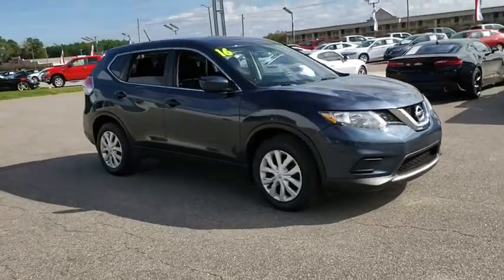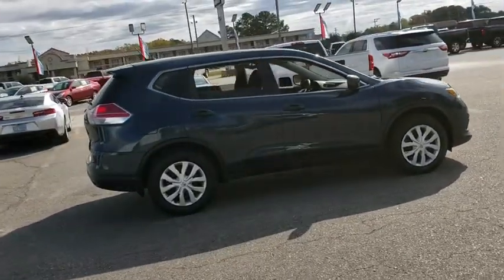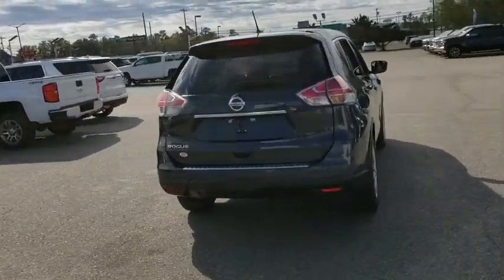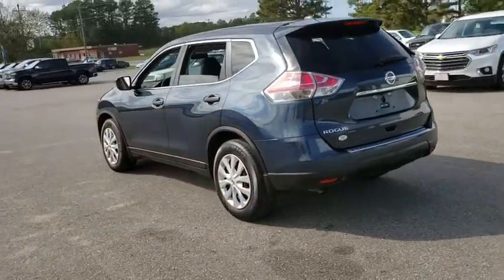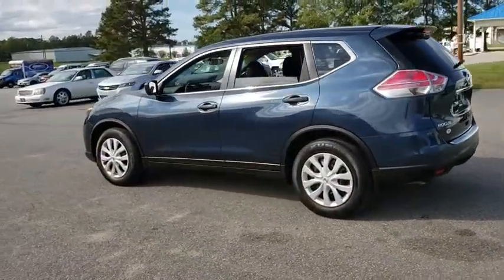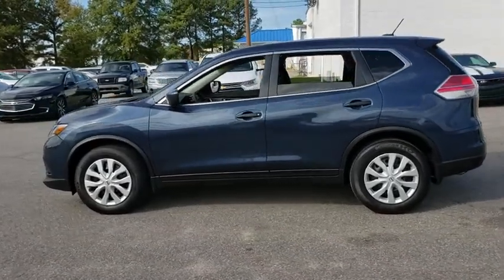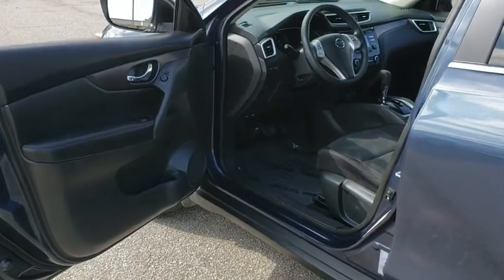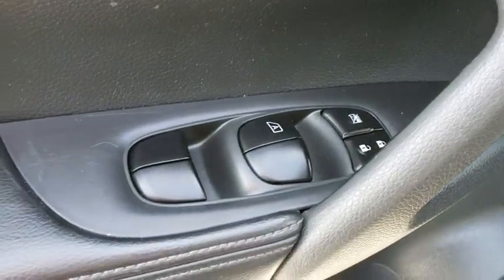2016 Nissan Rogue Rocky Mount, Wilson, Goldsboro, Raleigh, Wake Forest, NC P11674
Arctic Blue Metallic Used 2016 Nissan Rogue available in Rocky Mount, North Carolina at Don Bulluck Chevrolet. Servicing the Wilson, Goldsboro, Raleigh, Wake Forest, NC area.

COME TAKE A LOOK AT THIS SHARP THIRD ROW SEATING ARCTIC BLUE METALLIC NISSAN ROGUE * FROM THE MANY STANDARD SAFETY FEATURES, TO THE 7 PASSENGER SEATING, THIS IS A NICE ROGUE * DELUXE 6-WAY ADJUSTABLE BUCKET SEATS WITH CENTER ARMREST COVERED STORAGE * 40/20/40 SPLIT FOLDING SECOND ROW BENCH SEATS * THIRD ROW 40/60 SPLIT FOLDING THIRD ROW BENCH SEAT * REAR BACK-UP CAMERA * REMOTE KEYLESS ENTRY * DAY/NIGHT REARVIEW MIRROR * AM/FM/CD/XM STEREO WITH A 5 INCH COLOR SCREEN DISPLAY WITH: USB PORTS, AUX INPUT JACK FOR IPODS AND OTHER COMPATIBLE DEVICES * BLUETOOTH FOR PERSONAL CELLPHONE CONNECTIVITY TO VEHICLE AUDIO SYSTEM * BLUETOOTH STREAMING AUDIO * ABS WITH TRACTION CONTROL * ELECTRONIC STABILITY CONTROL * LOW TIRE PRESSURE WARNING MONITOR * HAS WARRANTY * AND SO MUCH MORE * CALL, TEXT, OR EMAIL FOR MORE INFO * STK# P11674